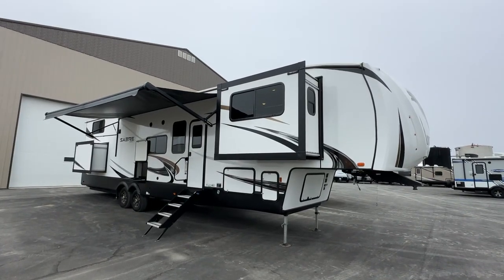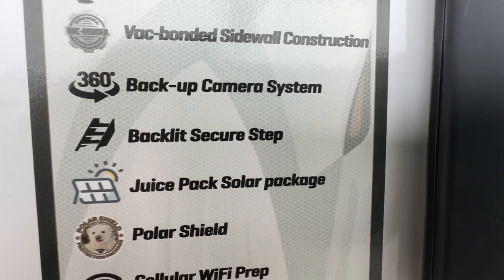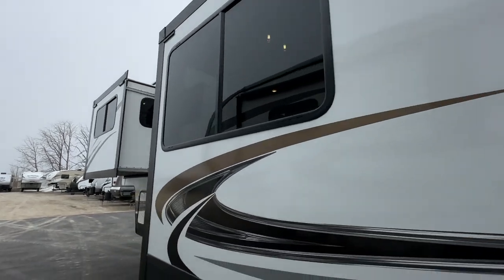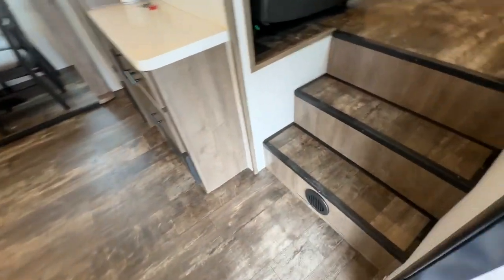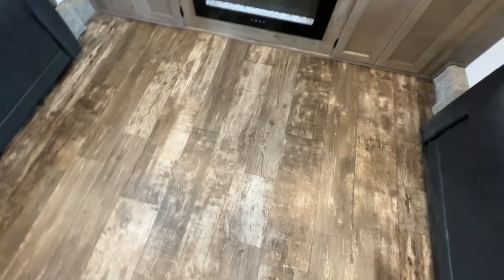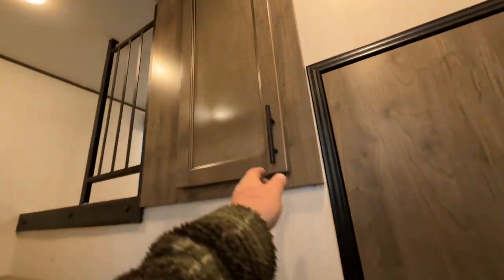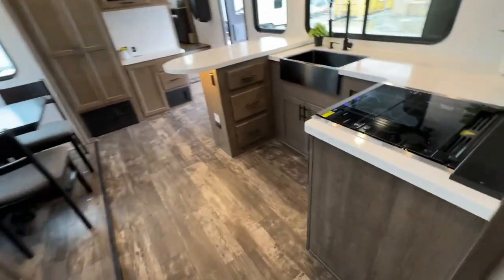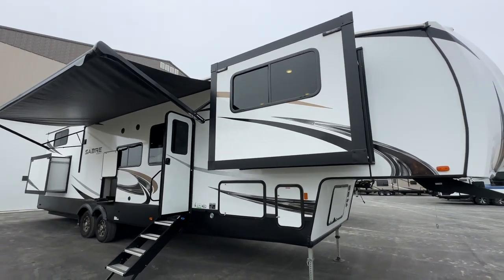Sabre cobalt 37FLL